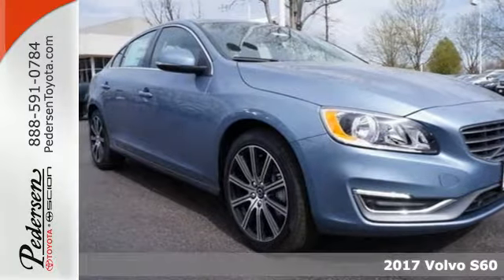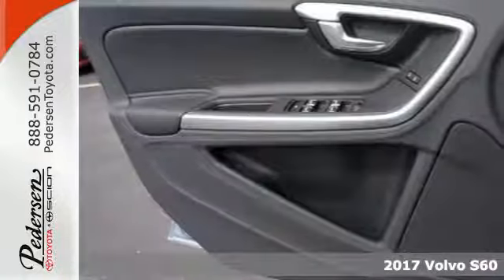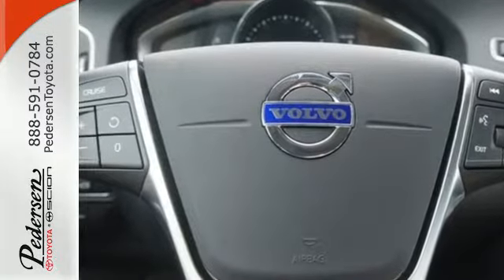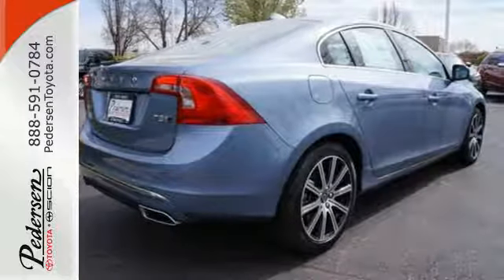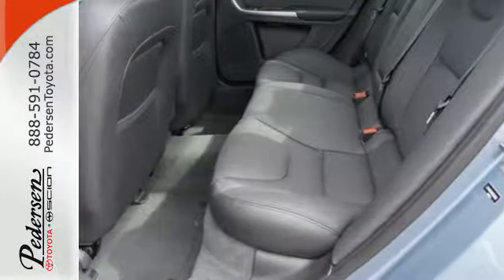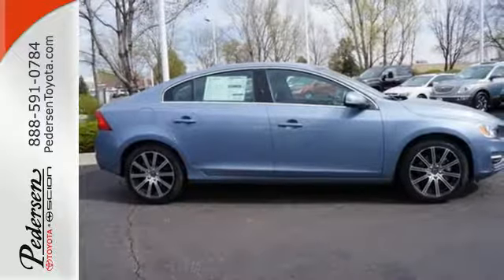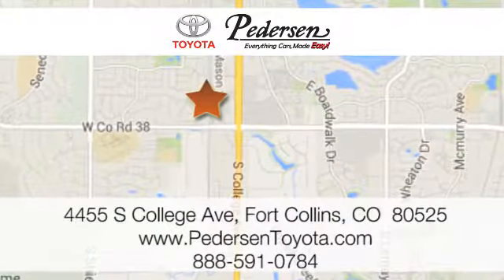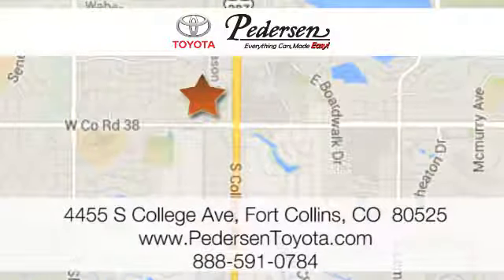New 2017 Volvo S60 Fort Collins Loveland, CO #711750 - SOLD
Year: 2017
Make: Volvo
Model: S60
Trim: Inscription
Engine: 4 Cyl. 2.0 L
Transmission: Automatic
Color: Mussel Blue
Interior: Off-Black
Stock #: 711750
VIN: LYV402TK6HB150333

Address:
4455 S. College Ave